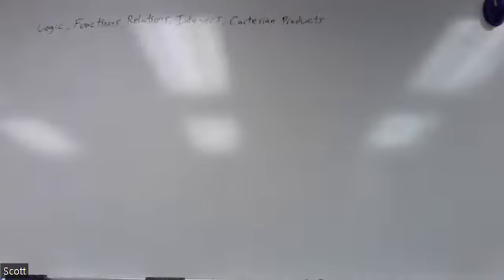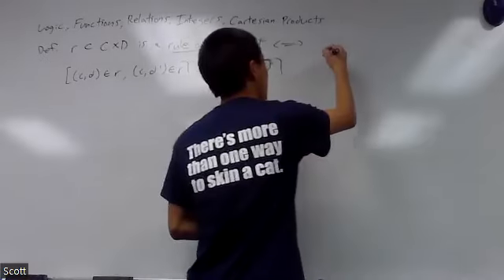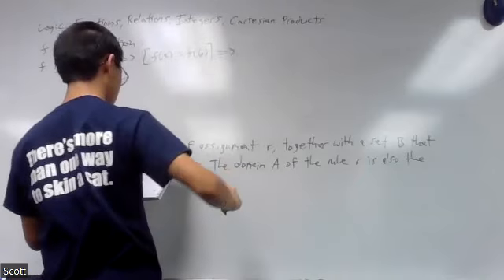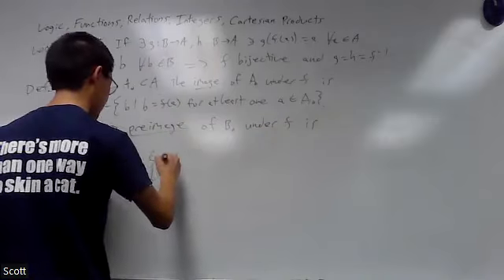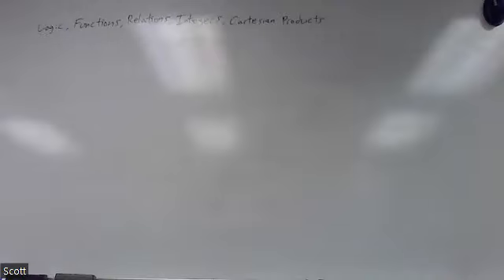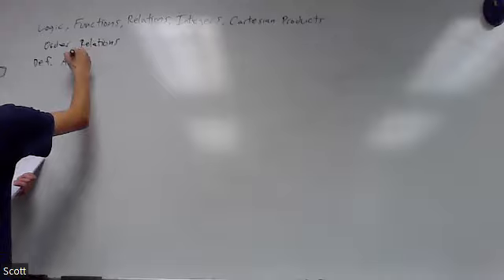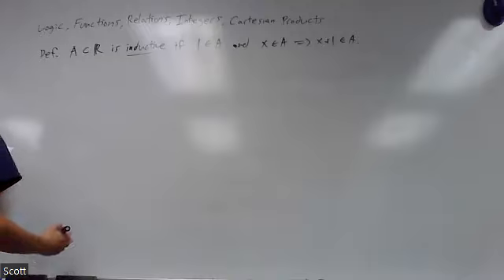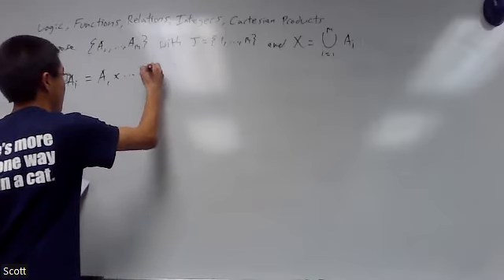Lecture 1: Logic, Functions, Relations, Integers, Cartesian Products